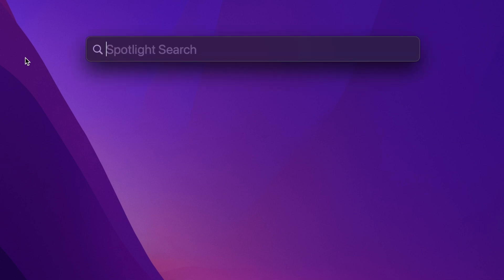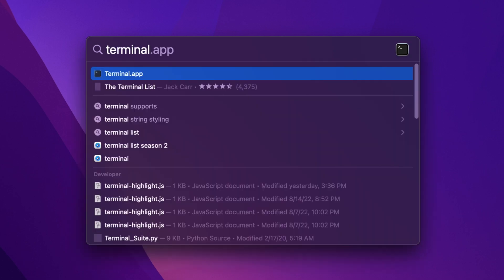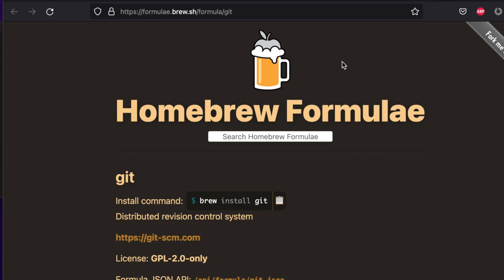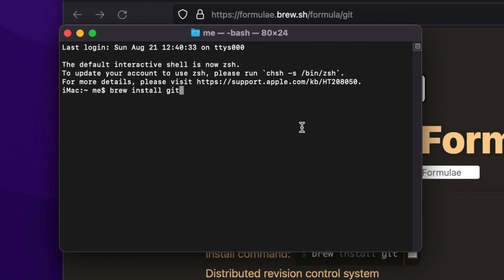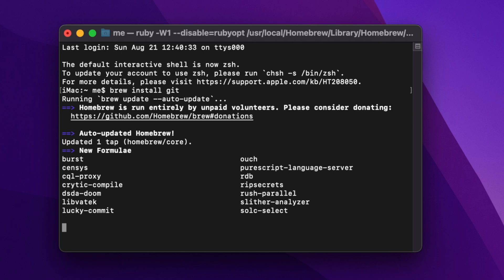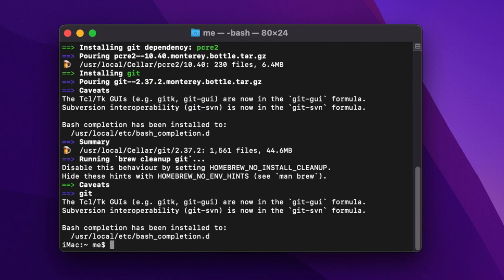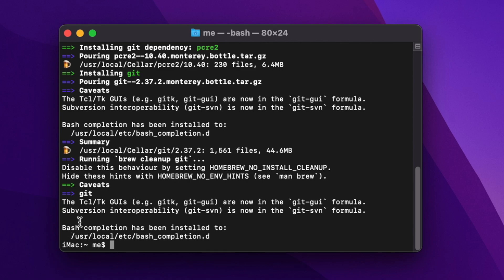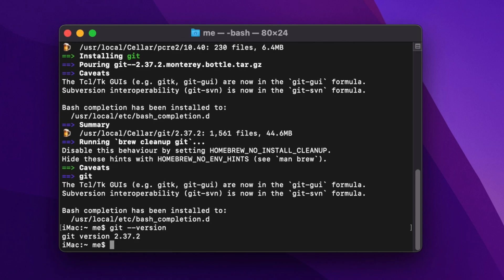Install git on mac - HomeBrew install git on MacOS without any Headache!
This short video will exactly explain - how to Install git on MacOS using HomBrew.

Hope, you can easily understand  how to Install git on MacOS using HomBrew.